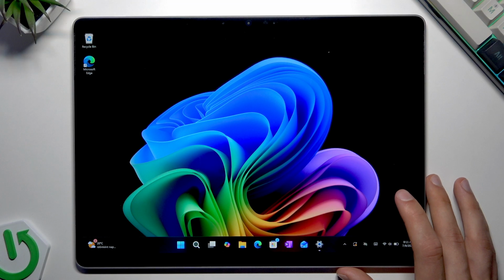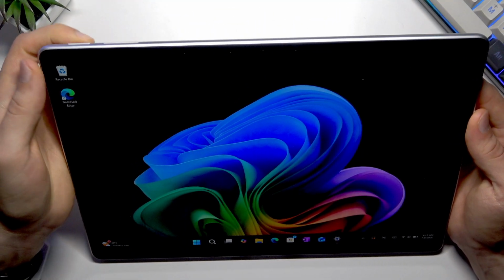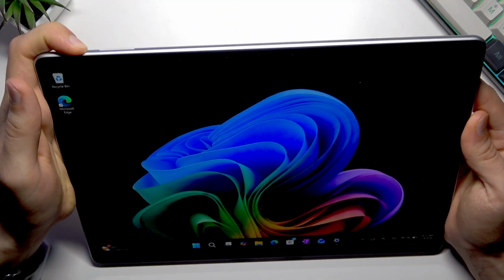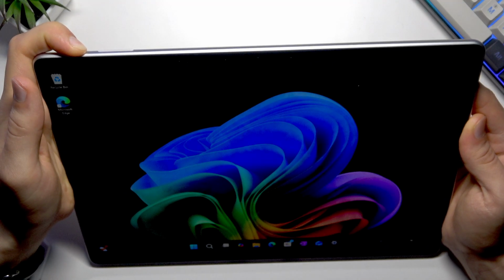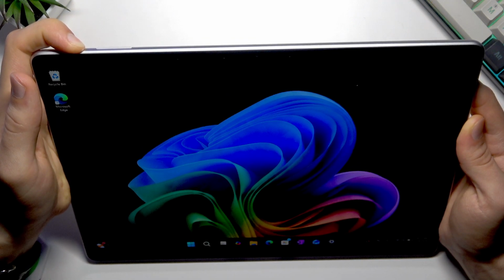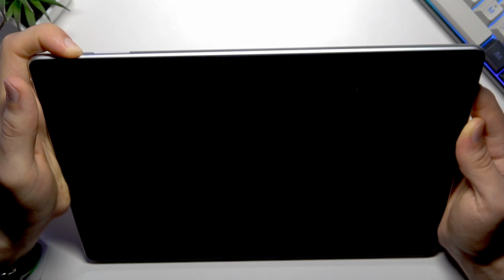MICROSOFT Surface Pro 12 – How to Turn Off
In this short video you'll learn two simple ways to turn off your MICROSOFT Surface Pro 12. First, use the Start menu: tap Start, open Power options, then choose Shutdown or Update and Shutdown if updates are pending. Second, if the tablet is frozen, perform a force shutdown by holding the Power button until the screen goes black. These quick steps will help you safely power off your Surface Pro 12, avoid data loss, and know what to do when the device is unresponsive. Clear, step-by-step instructions for turning off, shutting down, and forcing a shutdown on MICROSOFT Surface Pro 12.

How to turn off MICROSOFT Surface Pro 12?
How to force shutdown MICROSOFT Surface Pro 12 when frozen?
Where is the Power button on MICROSOFT Surface Pro 12?

0:00 Introduction – what you will learn
0:05 Turn off using Start menu and Power options
0:25 Choose Shutdown or Update and Shutdown
0:30 Force shutdown — hold the Power button until screen goes off
0:40 Final tips and wrap up